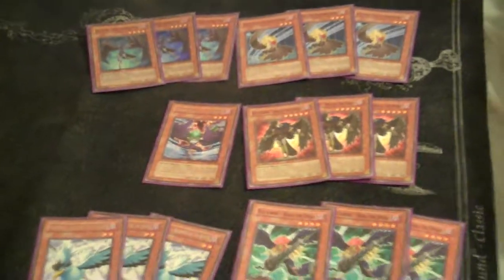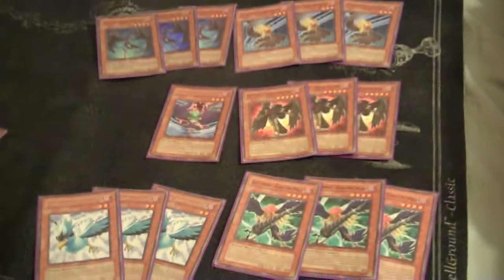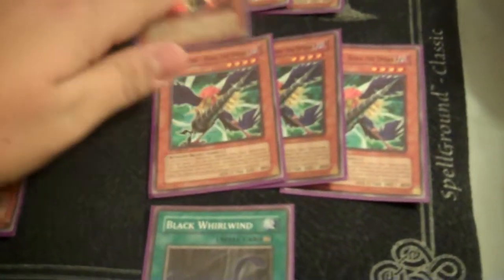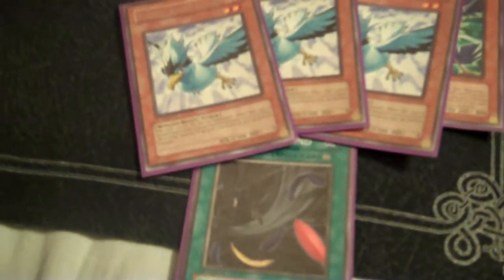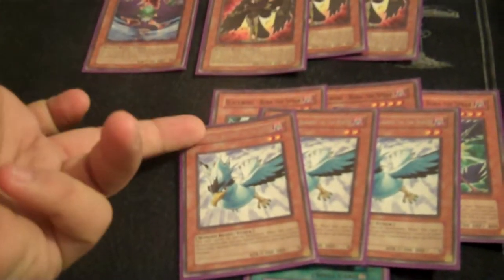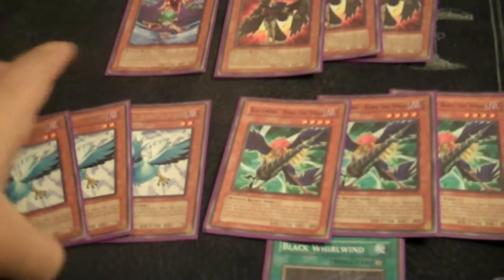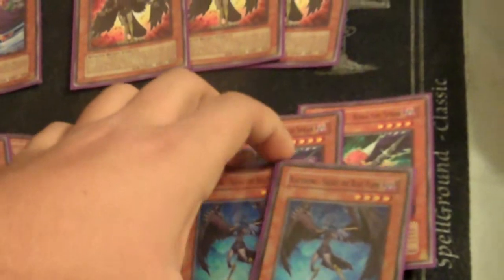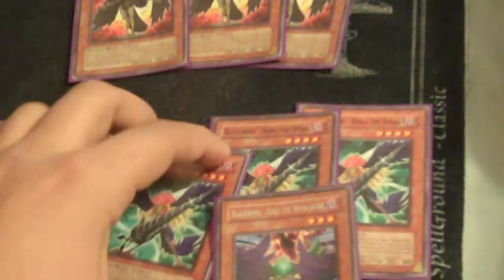black wings meta talk: good enough to beat six samurais?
this is the deck i think will beat six samurais. am i right ? well listen to my talk and we might just find out. i know there are cards to beat it like warrior elimination and keinetic soldier and puppet plant. but where are the cards that dont need to side against it and just straight out destroy them. right here in this video u will find out!!! lol